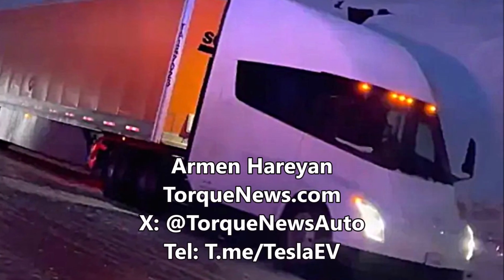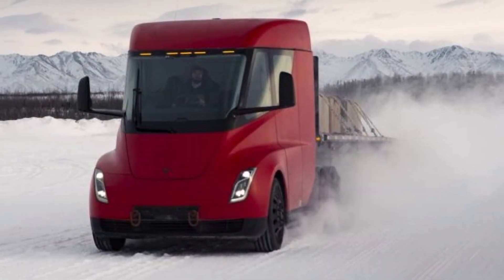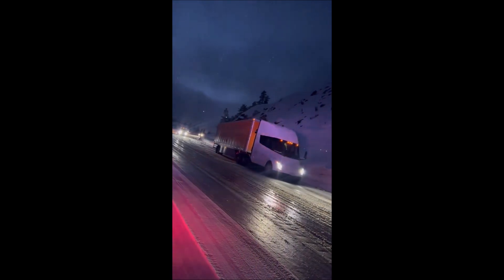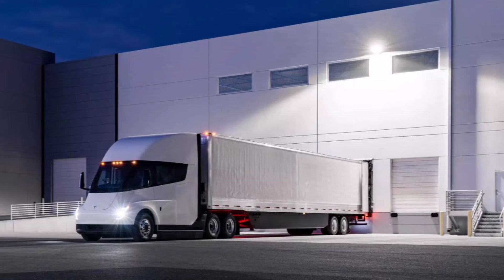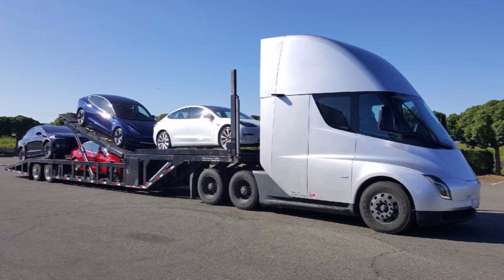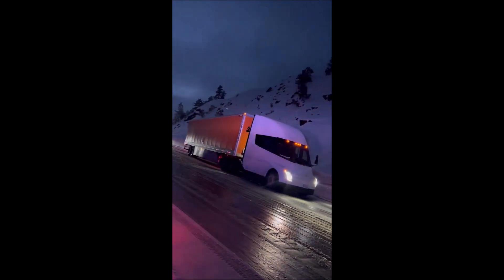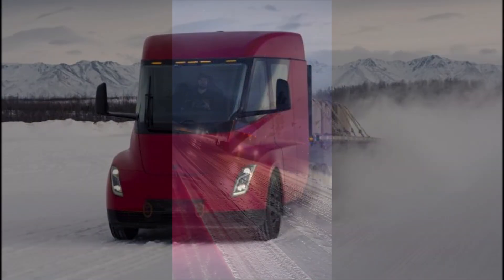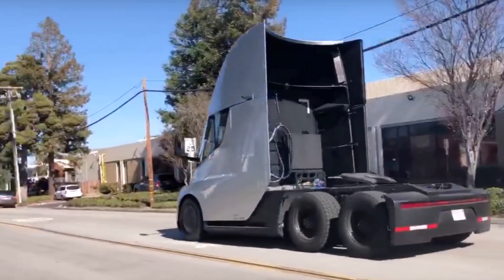California Shows How Tesla Semi Tackles Icy Roads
California Highway Patrol has posted a new video in which it shows how a Tesla Semi is tackling an icy hill.

In recent months there hasn't been any news about Tesla Semi. But in this new video the Tesla Semi seems to be handling the conditions fairly well compared to the other big rigs that were reportedly "spinning out."

I think in the future it may be possible that Tesla may implement an AI solution that automatically handles the Semi or its vehicles in icy driving conditions.

As one commentator put it in the social platform X: this is an "impressive display of Teslas advanced technology conquering treacherous icy terrains. The Tesla Semi continues to redefine the boundaries of electric trucking, showcasing the potential of sustainable and efficient transportation. Kudos to California Highway Patrol for capturing this transformative moment."

Reference:
California Highway Patrol

Also see Jeremy Johnson's Report of The Most Unbiased Tesla Semi Breakdown From an Engineer